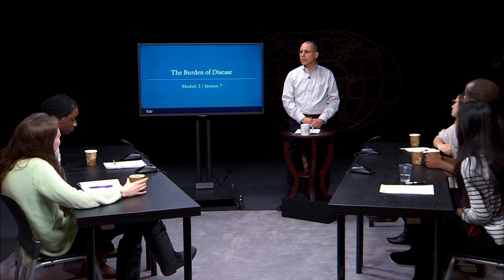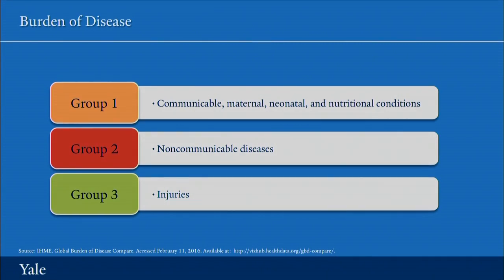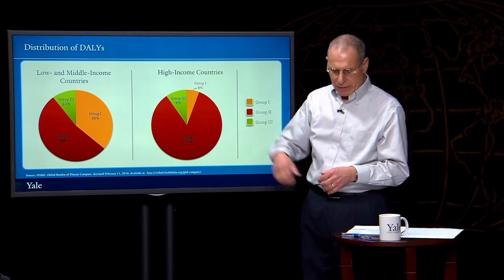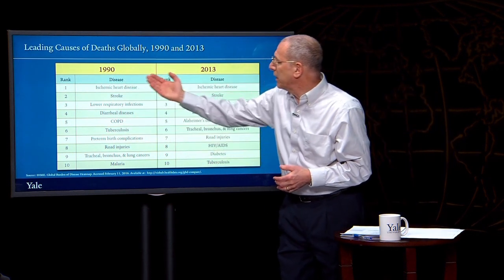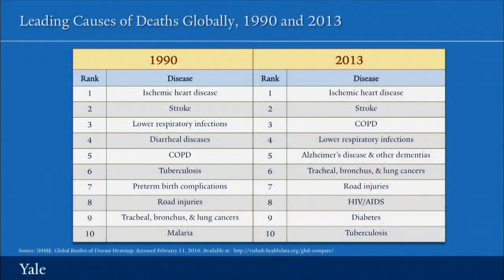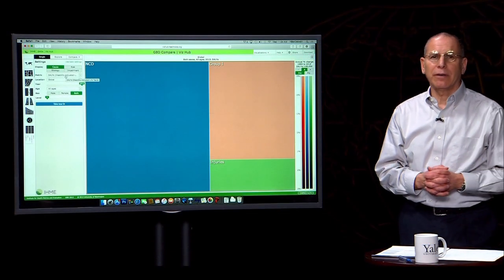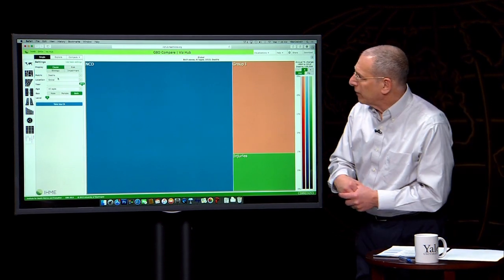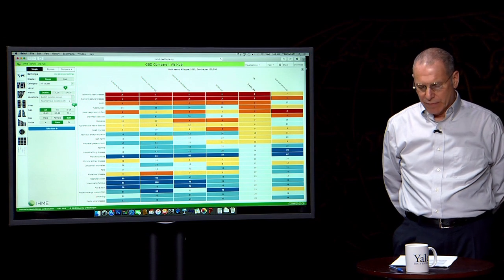What Do People Get Sick, Disabled, and Die From? | Essentials of Global Health with Richard Skolnik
This section of the course focuses on the "burden of disease". It first examines the state of the world's health. It then introduces you to key demographic factors and how they relate to global health. It concludes with several sessions that examine what people get sick, disabled and die from and to what risk factors and determinants these conditions can be attributed.